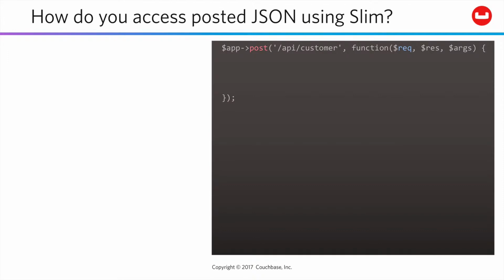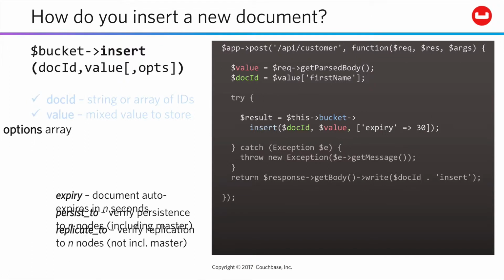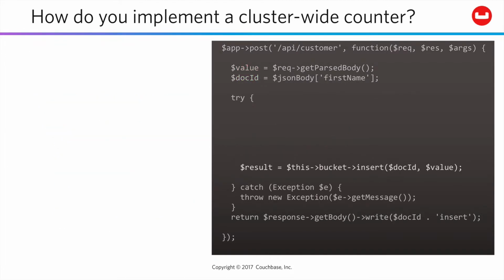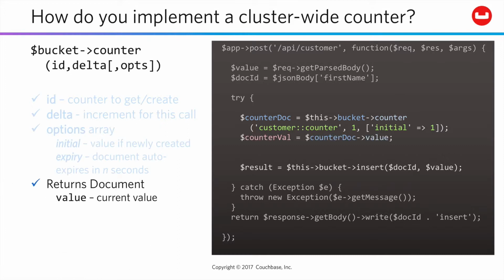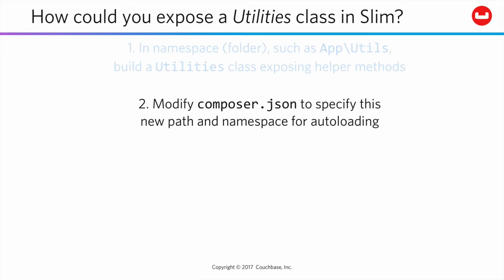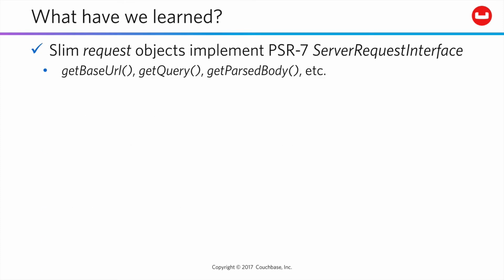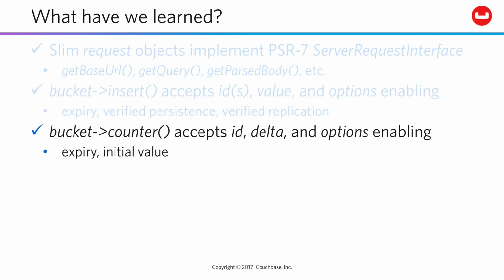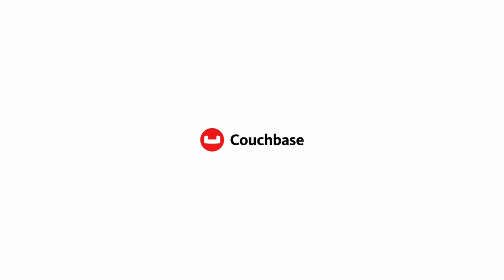CB130p Lesson 5 - Inserting documents and creating unique document keys